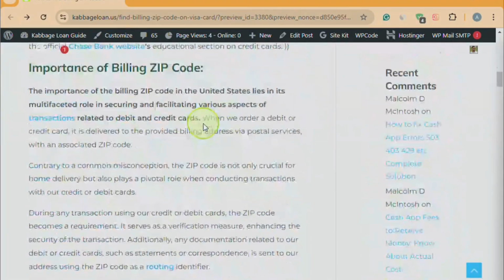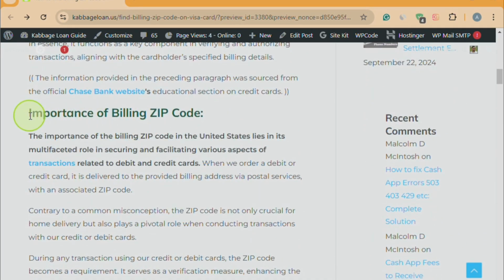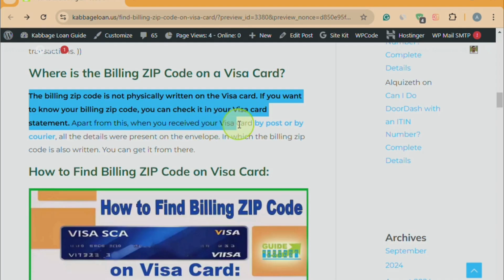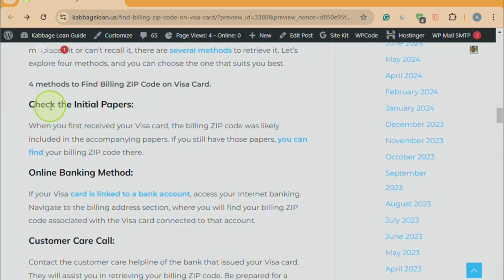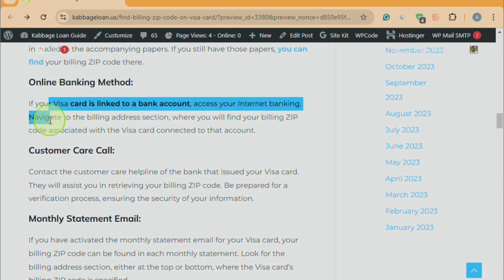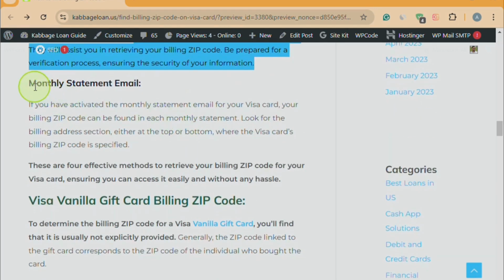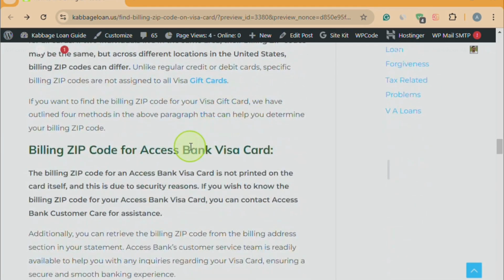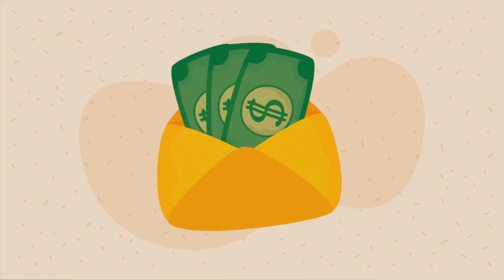How to find billing ZIP code on Visa card: 4 Unique Methods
Discover 4 easy ways to find the billing ZIP code on your Visa card with this step-by-step guide! If you're facing trouble locating your billing ZIP code for transactions or verification, this video will simplify the process for you.

In this video, we explain:
✅ What a billing ZIP code is.
✅ Why it’s important for your Visa card transactions.
✅ 4 simple methods to locate your billing ZIP code using bank papers, online banking, customer support, and monthly statements.

How to find billing ZIP code on Visa card?
Where is billing zip code on Visa card?
How to find billing zip code on Visa card online?
How to find billing zip code on Visa gift card?
How to find billing zip code on Visa debit card?
Where to find the billing zip code on a Visa gift card?
Where is the billing zip code on a Visa gift card?
Where is the billing zip code on a Visa card?